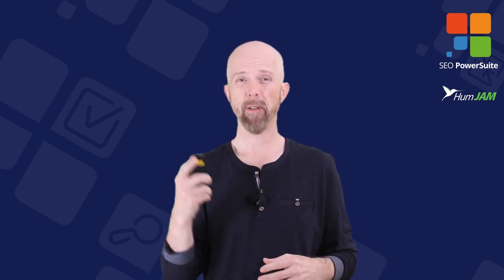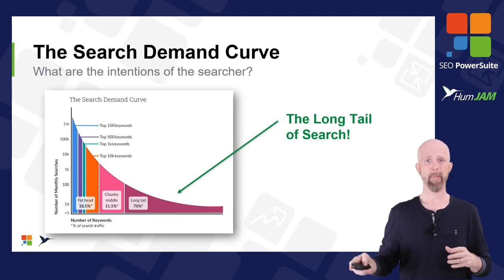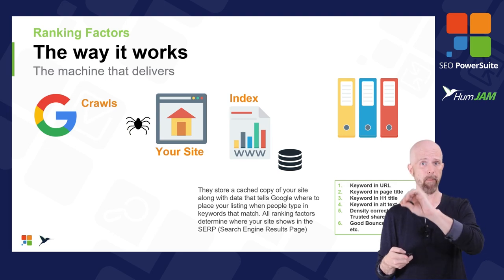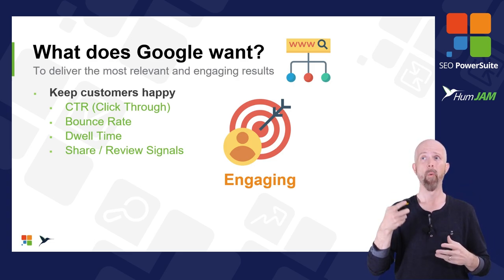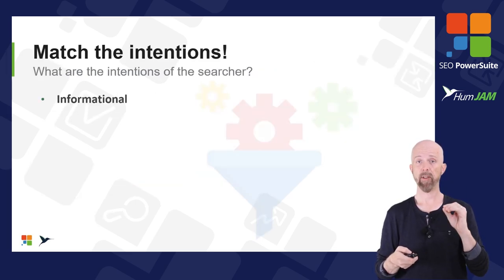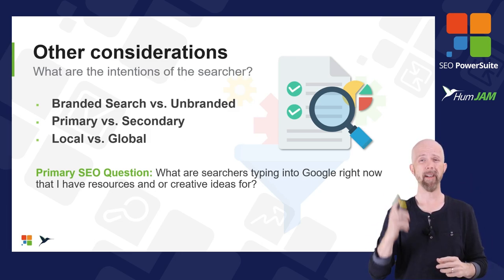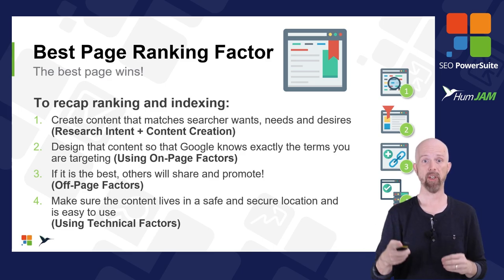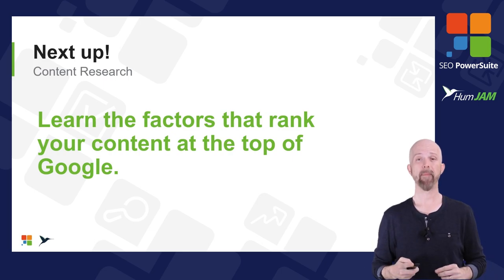How Google Search Works | Free SEO Course for Beginners | Lesson 1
If you want to master SEO, you definitely need to understand how Google Search works, how websites get ranked, what types of search intent exist, how to measure ranking success, and what's your primary task as an SEO specialist. Watch the lesson to get the answers to all these questions.